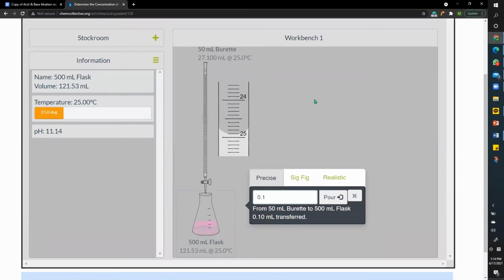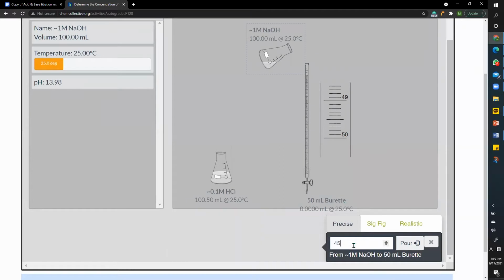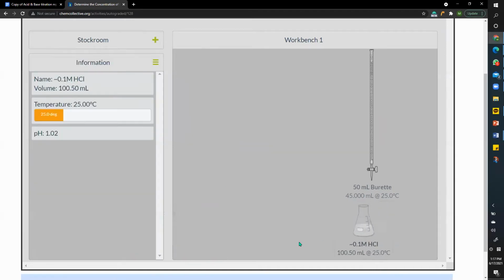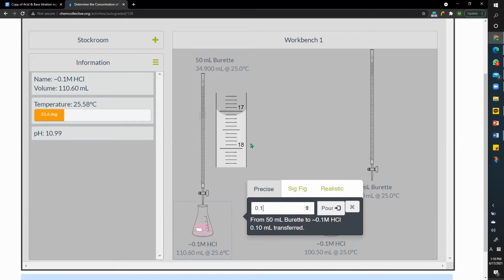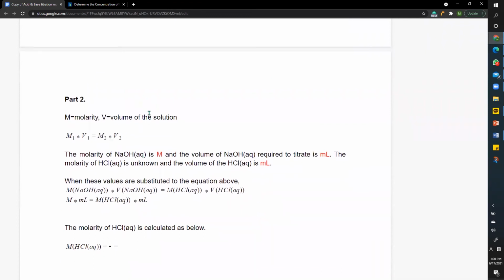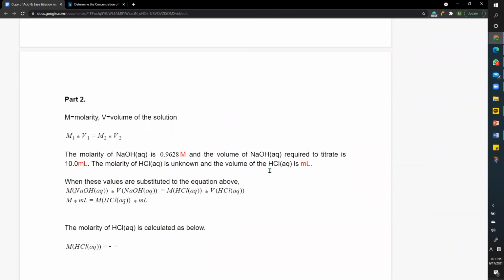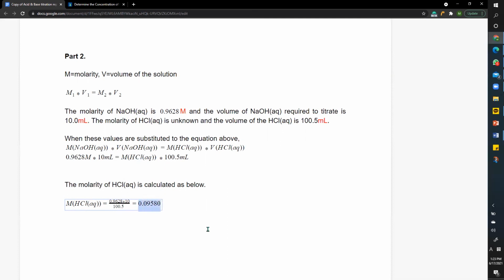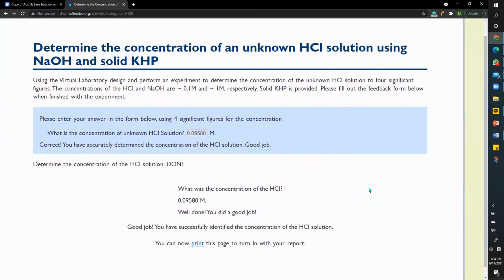Acid and Base titiration simulation (part 2)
This video is about solving the unknown concentration of HCl by titration of the known concentration of NaOH whose concentration is solved by titrating with KHP solid!!